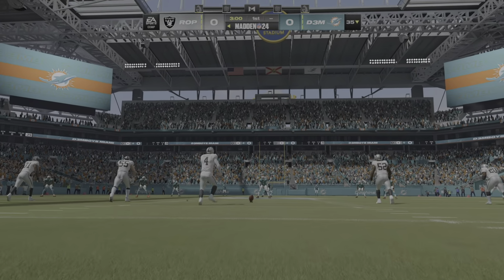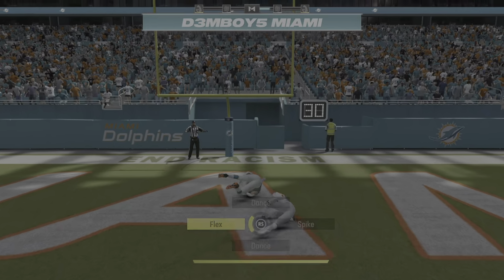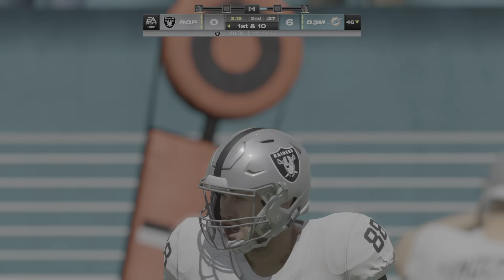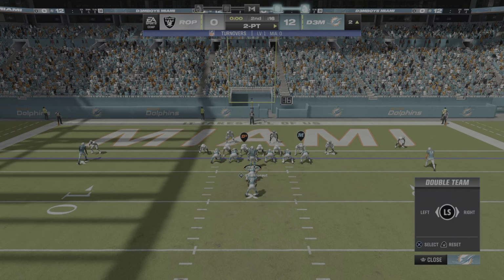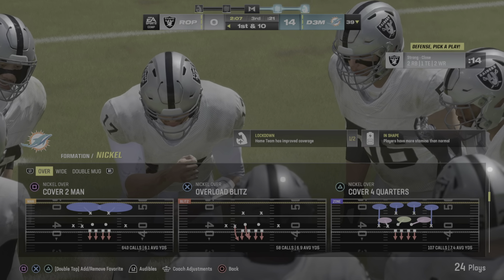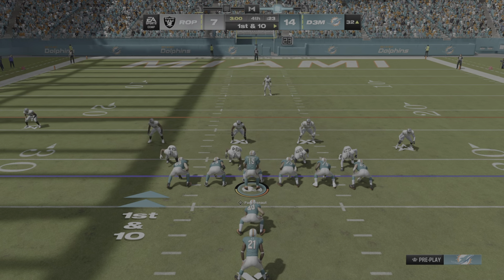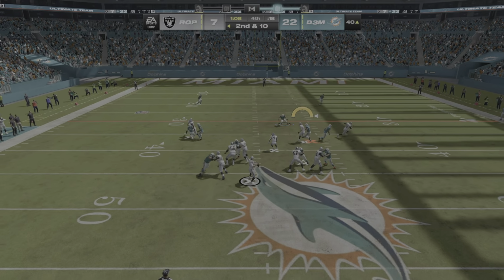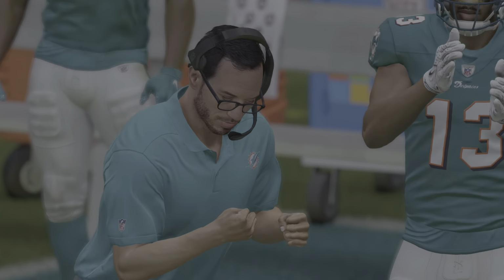Madden NFL 24_d3mb0y5 Miami 🆚 RopKe15 All Madden Legendary Solo battles squad 🏈🤑🤔🤕😤👍🏈